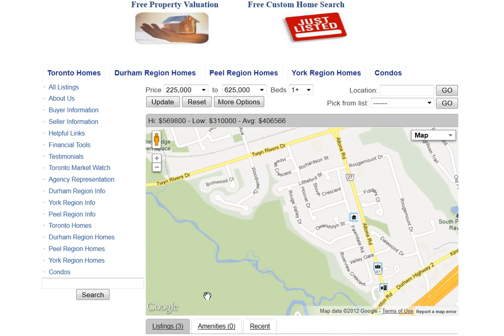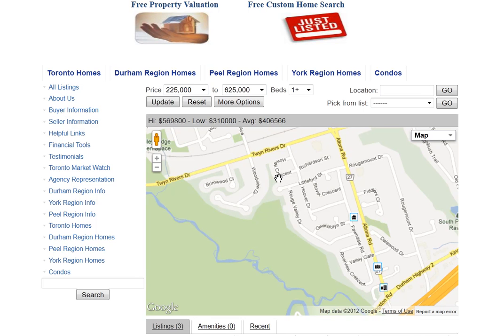Howell Crescent Pickering